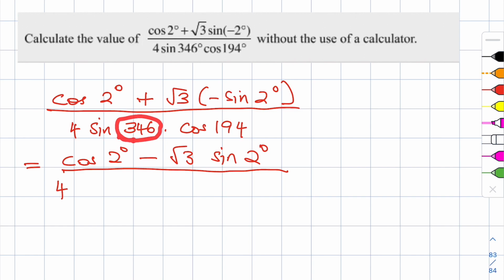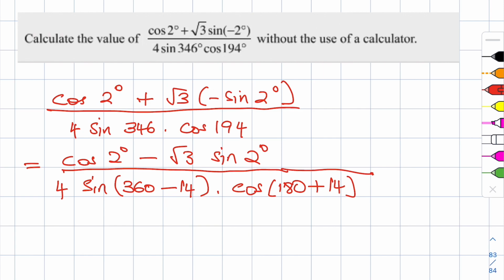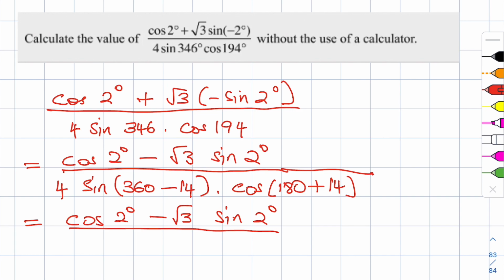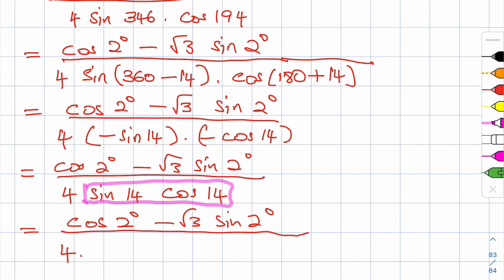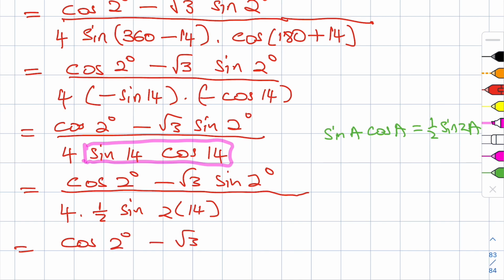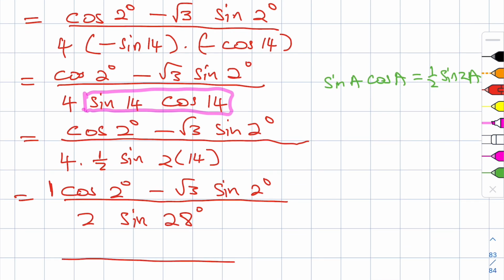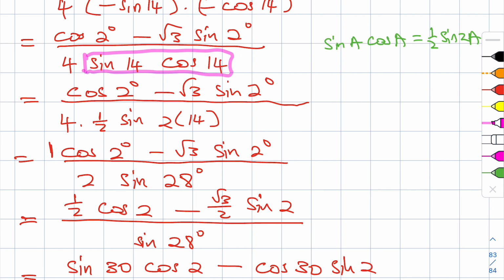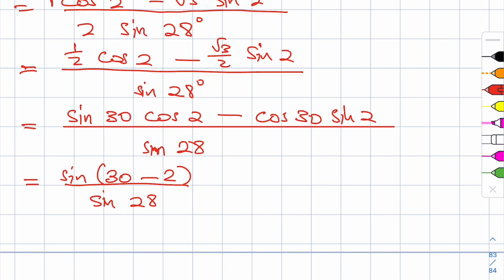Trigonometry Grade 12